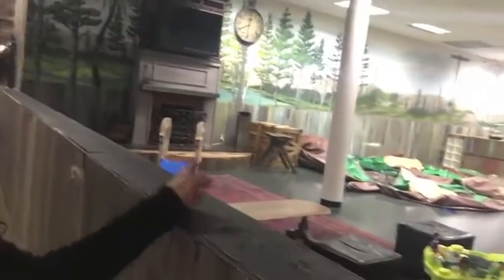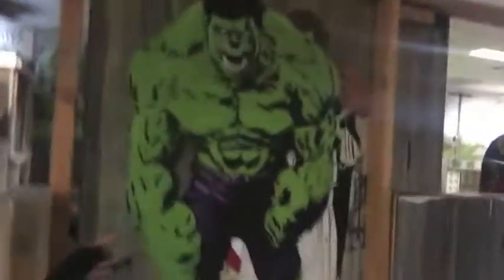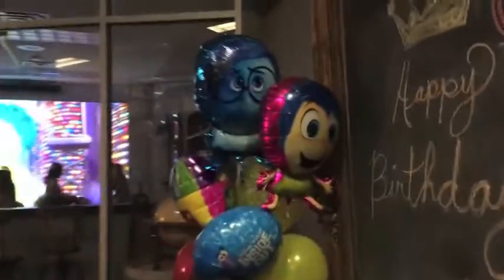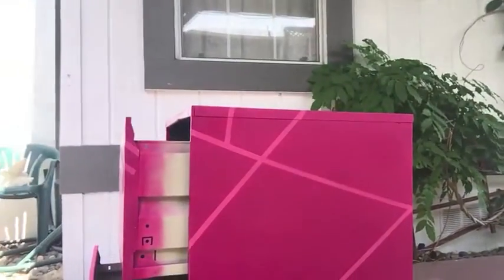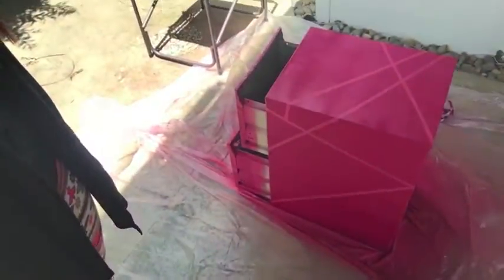PINK FILE CABINET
Day 940

kaelyncooper